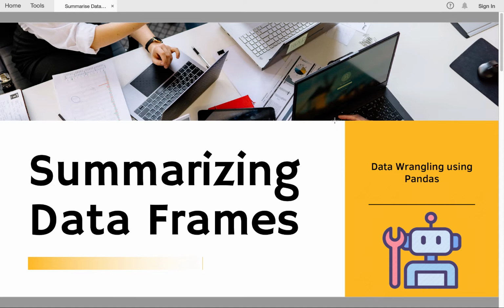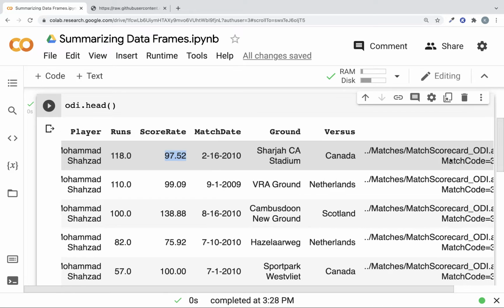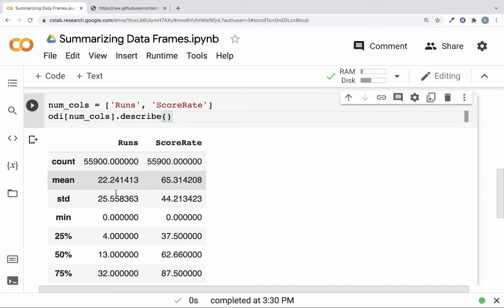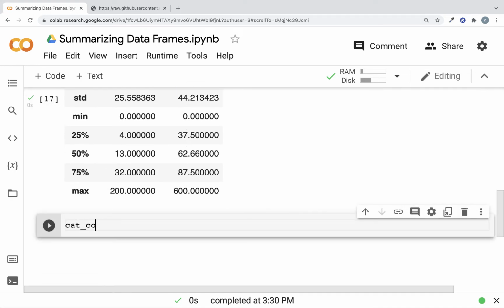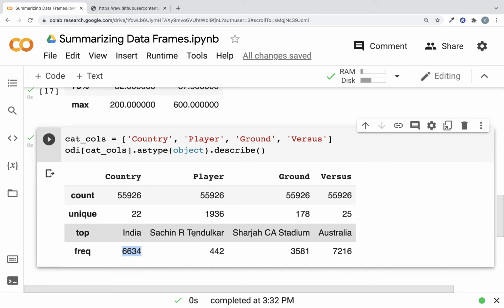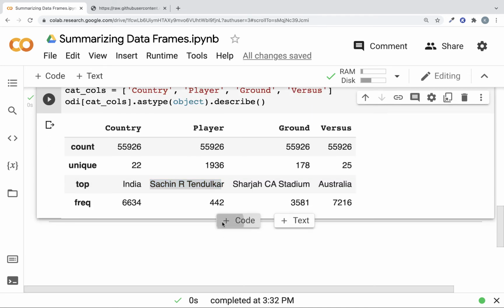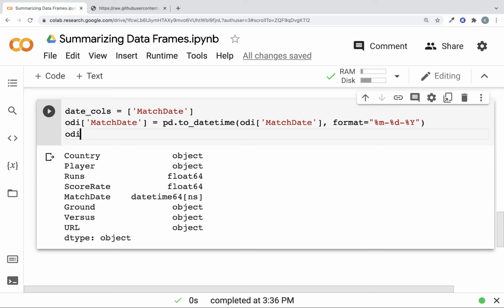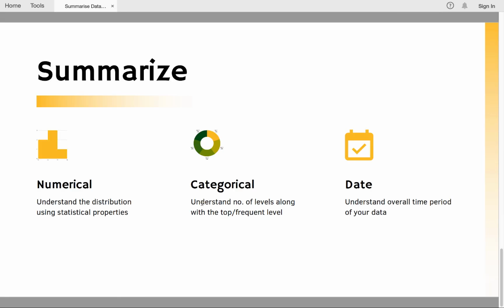Summarizing Data Frames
Hi. This is your fellow data scientist. In this video we are going to learn how to summarize different types of columns in pandas data frames pandas python eda # datascience